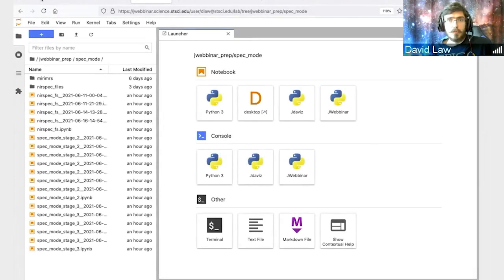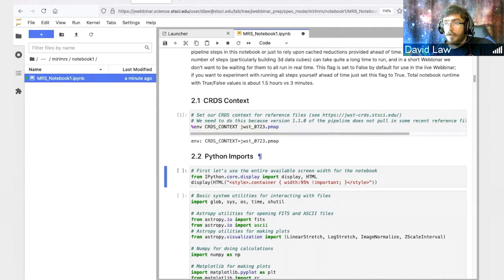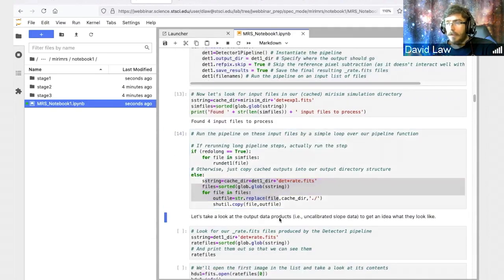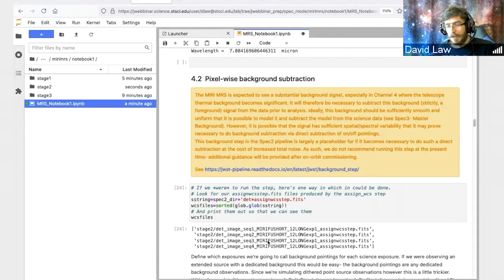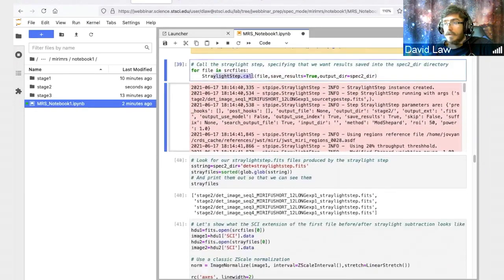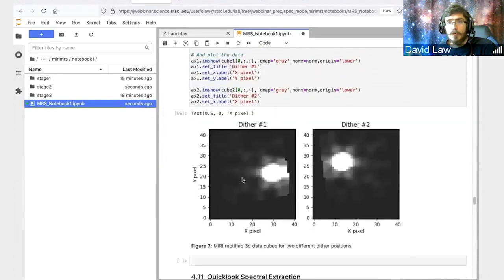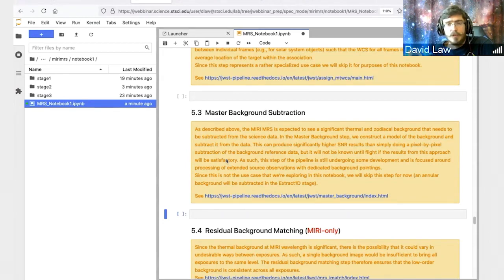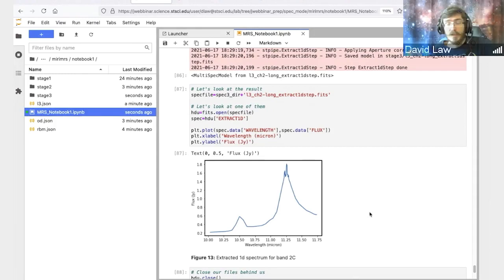Example Pipeline Run in IFU Mode (MIRI) from JWebbinar 4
This video from JWebbinar 4, “Pipeline: Spectroscopic Modes,” walks you through a JWST pipeline run on a MIRI simulated dataset in IFU mode. This is the fifth video in the series. The other videos are:

1. Calibration Pipeline Resources
2. Overview of the Pipeline in Spectroscopic Mode
3. Walkthrough of the Steps in Stage2 of the Various Spectroscopic Modes
4. Walkthrough of the Steps in Stage3 of the Various Spectroscopic Modes
5. Example Pipeline Run in Fixed Slit Mode (NIRSpec)